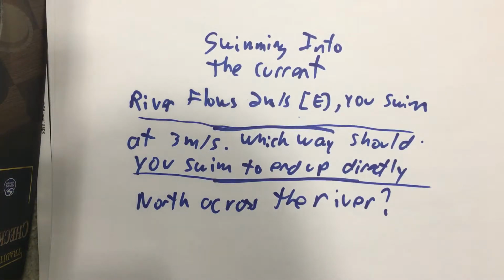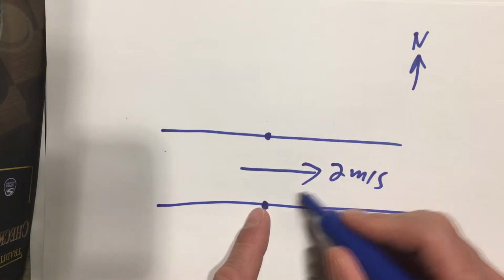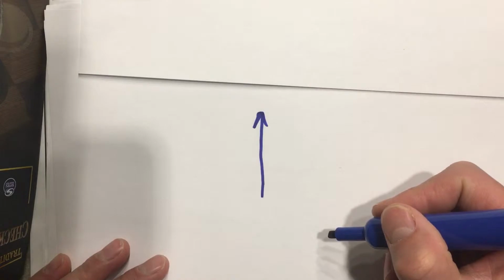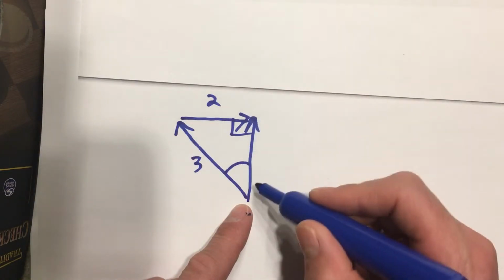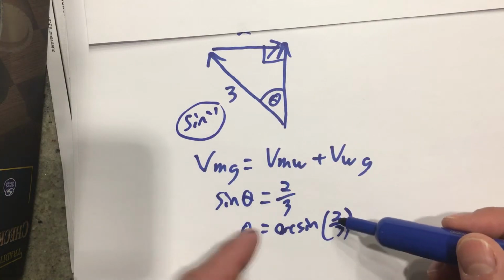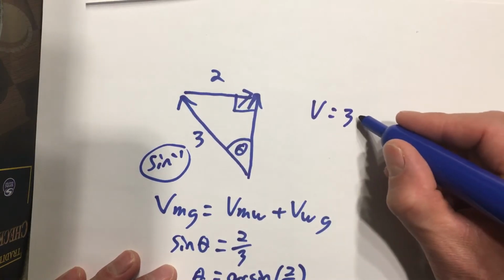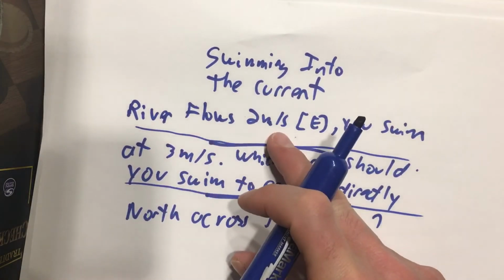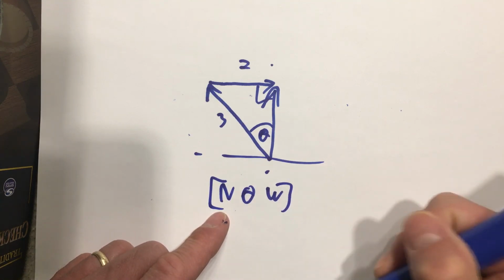Right angle relative motion part two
Swimming against the current